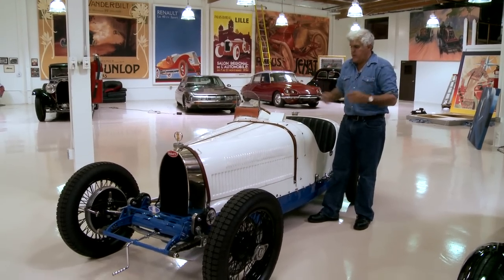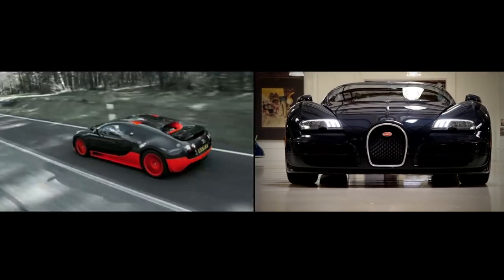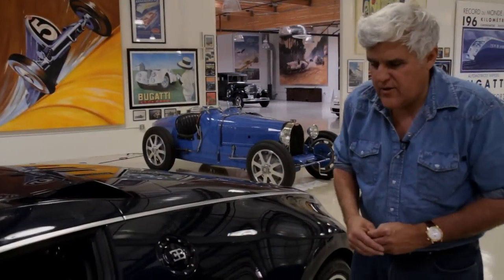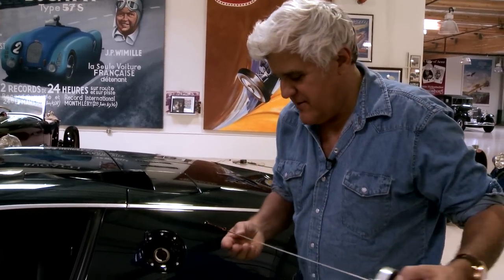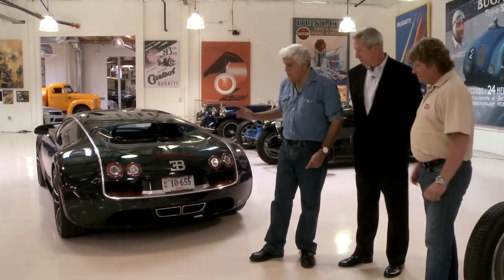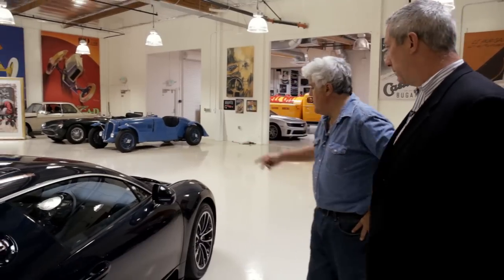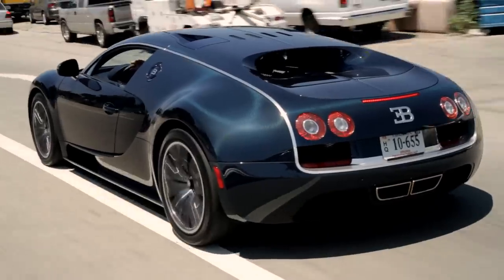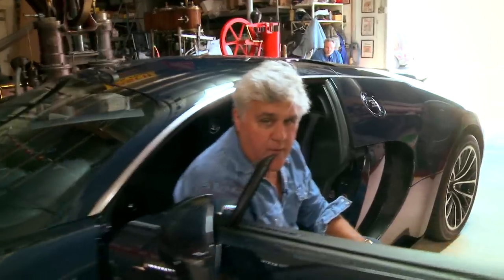Bugatti Veyron 16.4 Super Sport - Jay Leno's Garage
Bugatti Veyron 16.4 Super Sport. Hold onto your hat, 'cause your mind might blow out of it when you ask yourself - is this a car or a spaceship or a work of kinetic art?! Can you say 4.8 seconds to 100 mph? Top speed of 268 mph? 8-liter W16 engine with four turbochargers? Ah, Bugatti!